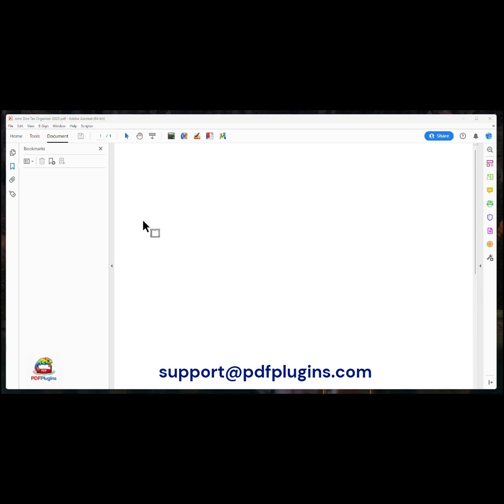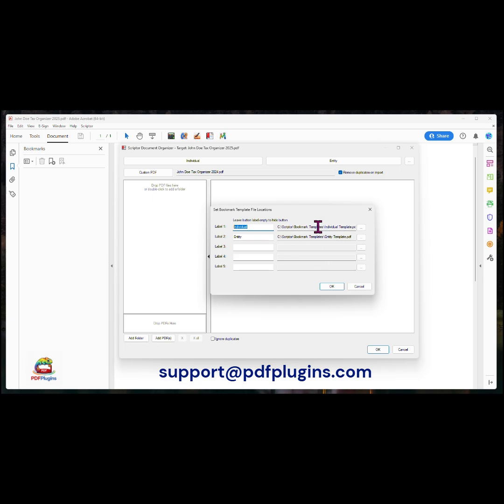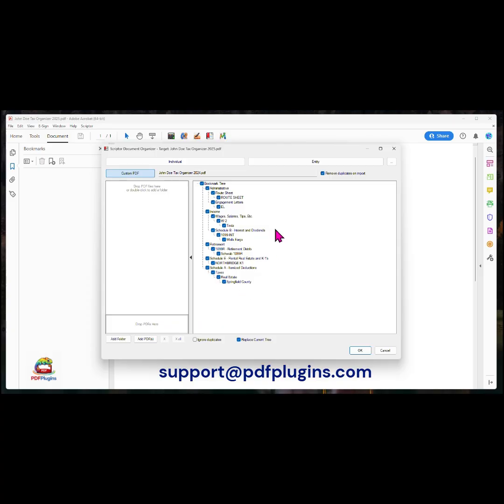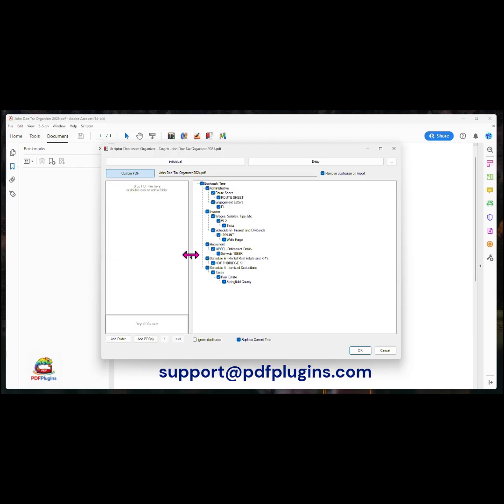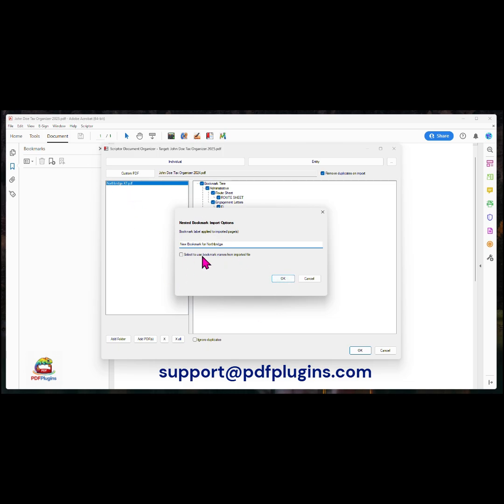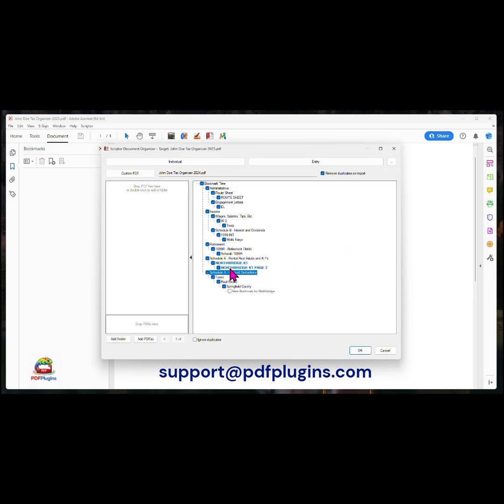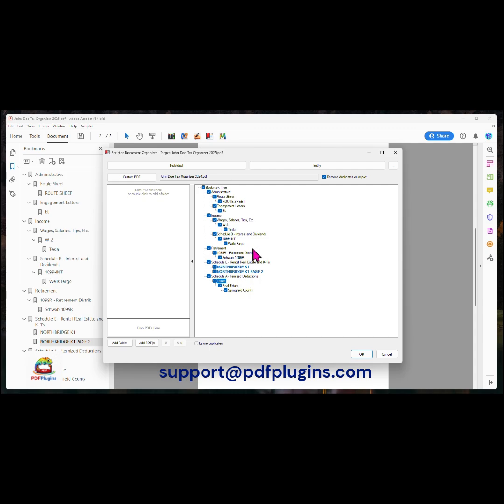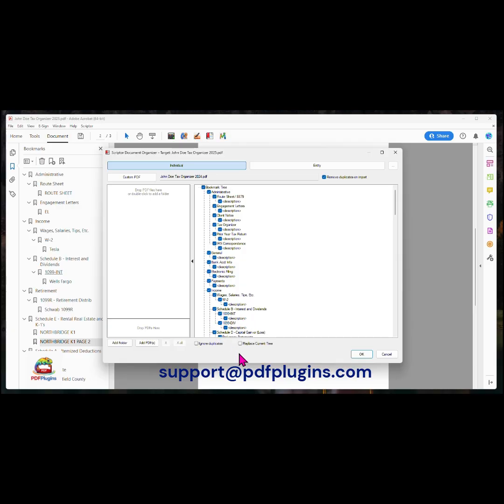Scriptor Document Organizer Tutorial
Organize PDF workpapers and bookmarks faster with Scriptor — an Acrobat Pro plugin built for accountants.

In this video, we walk through the Scriptor Document Organizer, designed to help you structure, import, and manage PDF workpapers efficiently inside Adobe Acrobat Pro.

You’ll learn how to:
• Create bookmarks and subbookmarks for workpapers
• Import and organize multiple PDFs
• Build a clean, consistent document structure
• Manage client workpapers in one place

Scriptor is built specifically for accounting workflows — from tax preparation to audit and review — so you can organize workpapers quickly without leaving your PDF environment.

Scriptor is an Acrobat Pro plugin, PDF markup tool, and workpaper organizing software for accountants.